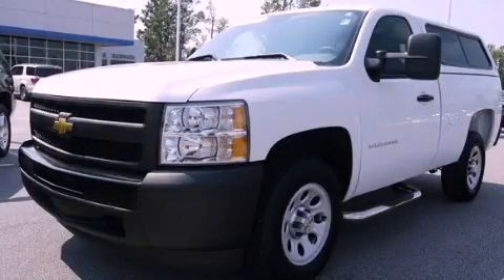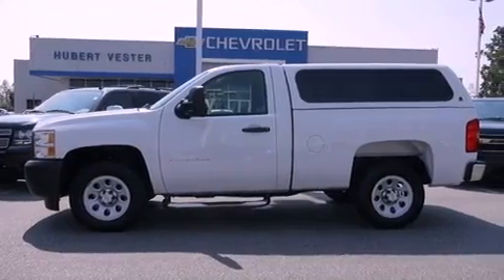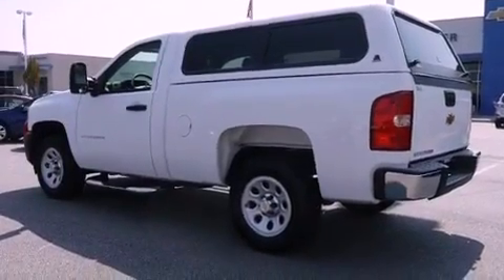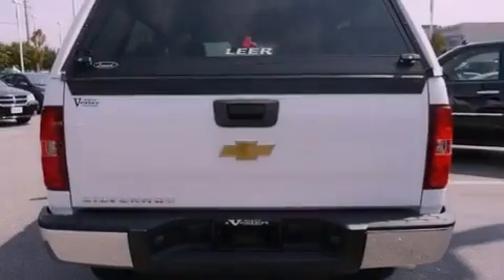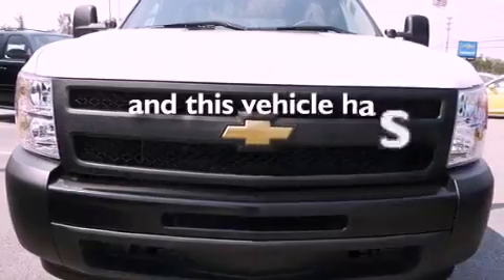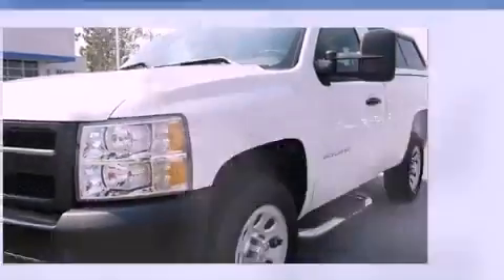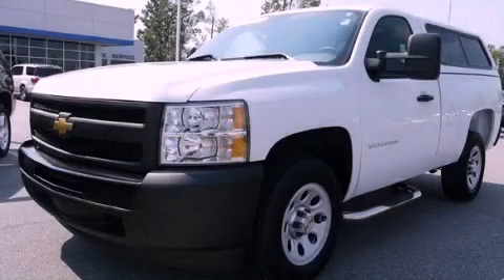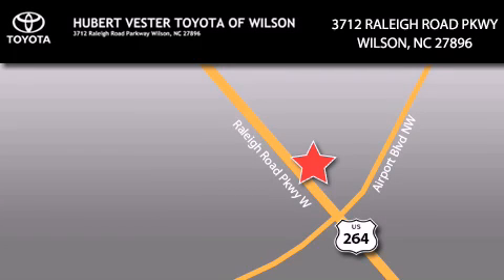2011 Chevrolet Silverado 1500 Greenville NC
Year : 2011

 Make : Chevrolet

 Model : Silverado 1500

 Engine : V6 4.3L

 Trans . : Automatic

 Exterior : Summit White

 Miles : 2,548

 3712 Raleigh Road Parkway

 2011 Chevrolet Silverado 1500 Wilson NC